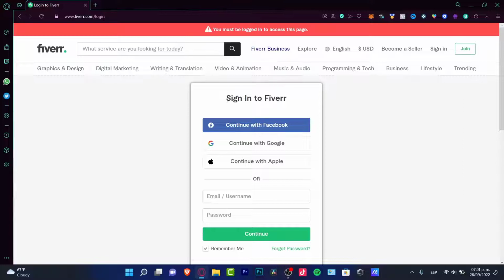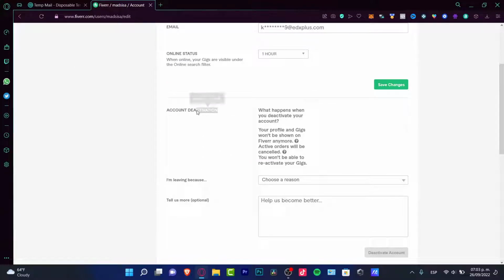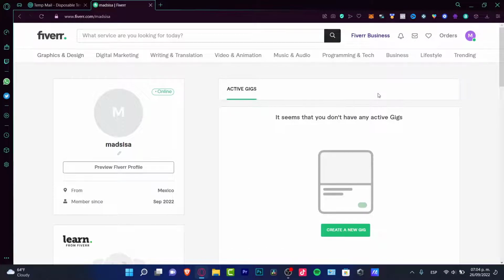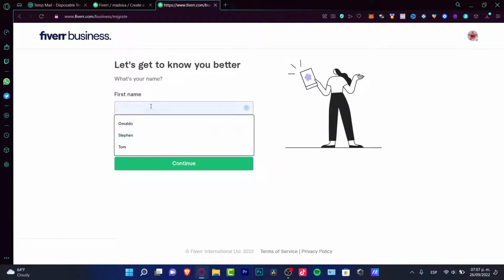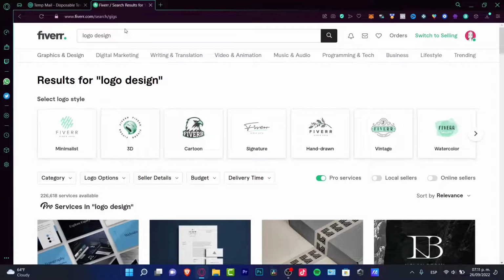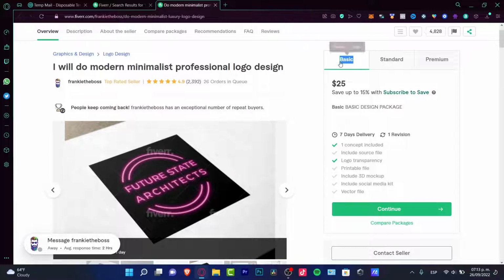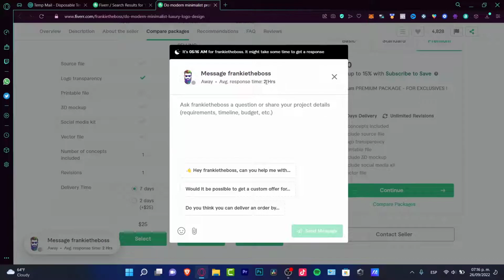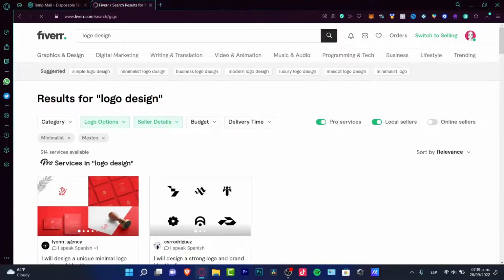⭐️ How To Hire Good Employees for Small Business (Step by Step) // Hiring Tips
In order to hire good employees for small businesses, one must look for individuals who are not only skilled and knowledgeable in their field, but who are also a good fit for the company culture.

There are a number of ways to assess whether or not an applicant is a good fit for the company, such as through interviews, reference checks, and trial periods.

Once a good pool of candidates has been identified, it is important to extend offers to the most qualified individuals and to provide them with competitive compensation and benefits packages.